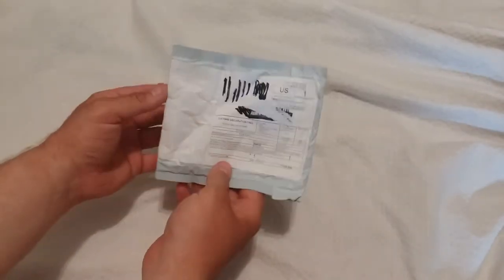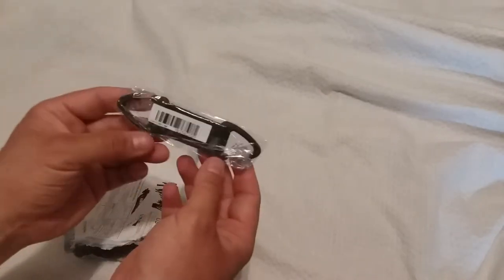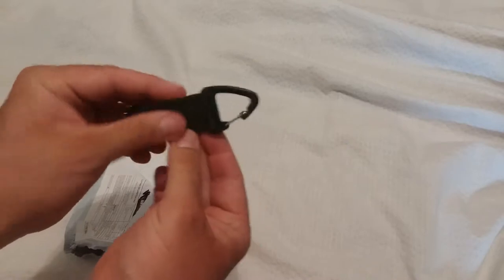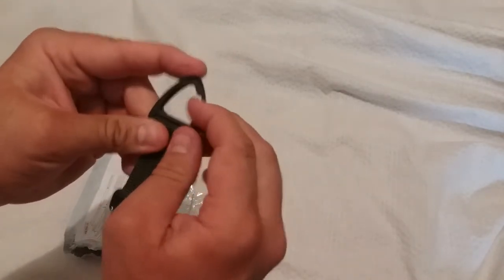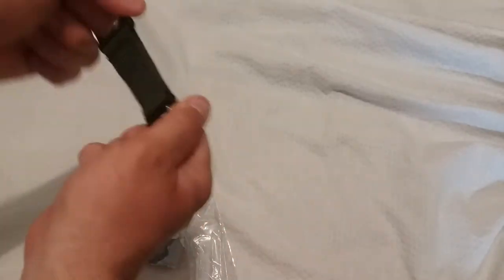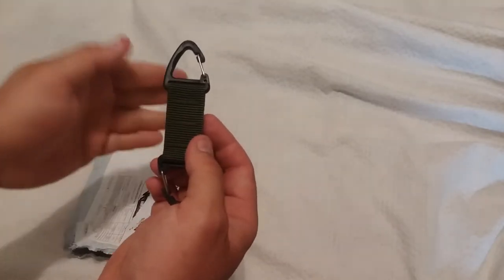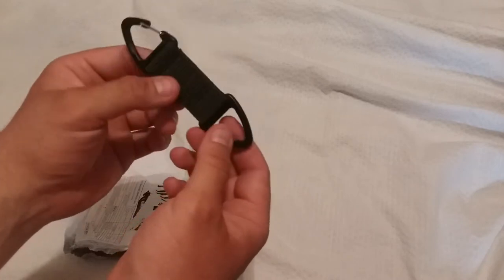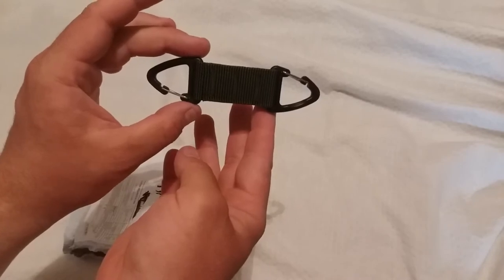SURVIVAL GEAR MOLLE WEBBING BELT CLIP CARABINER BACKPACK REVIEW| ALIEXPRESS | BAPTIST JOSHUA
I bought this double ended carabiner from Fashion boom store on Aliexpress.com.

Feel free to pose questions.  Foul language, using God's name in vain, and purposely confrontational comments may be removed.

NERD HERD(like me):

Videoed on a Samsung Galaxy J7 Perx

Edited via MovieMator Free Mac Video Editor

"For all have sinned, and come short of the glory of God;" Romans 3:23

"But God commendeth his love toward us, in that, while we were yet sinners, Christ died for us." Romans 5:8

"For the wages of sin is death; but the gift of God is eternal life through Jesus Christ our Lord." Romans 6:23

"For by grace are ye saved through faith; and that not of yourselves: it is the gift of God: Not of works, lest any man should boast." Ephesians 2:8-9

“Now we know that what things soever the law saith, it saith to them who are under the law: that every mouth may be stopped, and all the world may become guilty before God. Therefore by the deeds of the law there shall no flesh be justified in his sight: for by the law is the knowledge of sin.” Romans 3:19-20

"That if thou shalt confess with thy mouth the Lord Jesus, and shalt believe in thine heart that God hath raised him from the dead, thou shalt be saved. For with the heart man believeth unto righteousness; and with the mouth confession is made unto salvation." Romans 10:9-10

This is a forum/message board for Baptists.  Come join us!